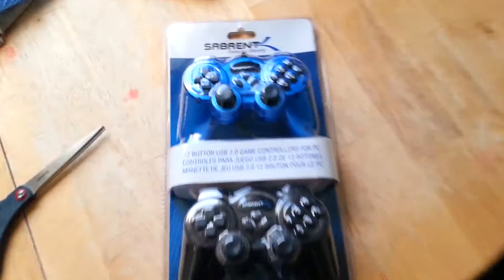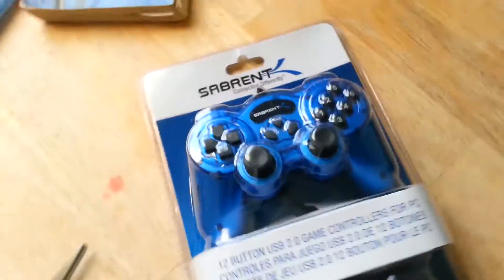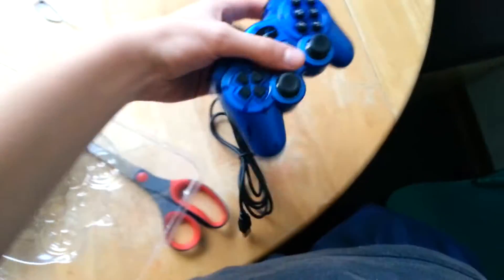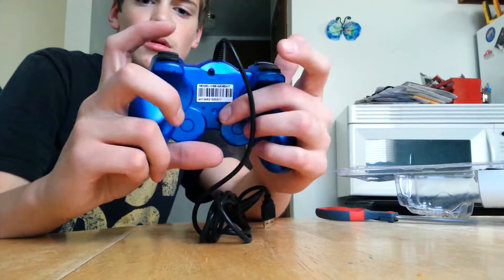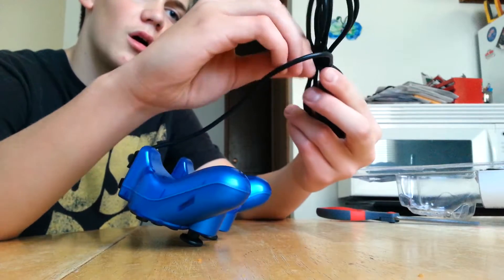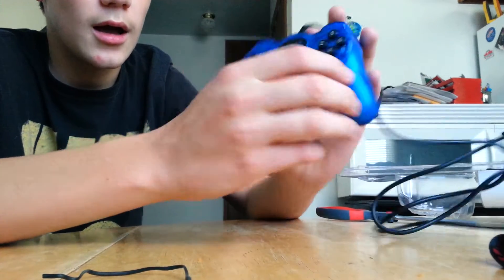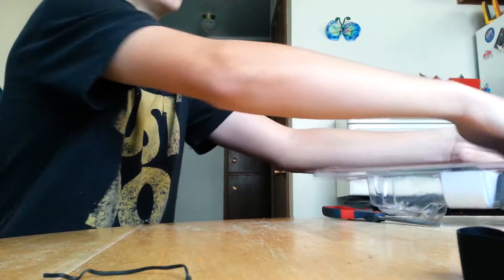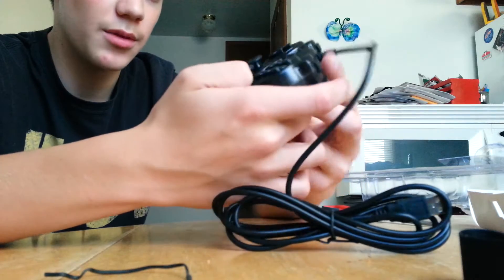Unbox Sabrent twelve button PC controller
Minecraft:  UNiKern